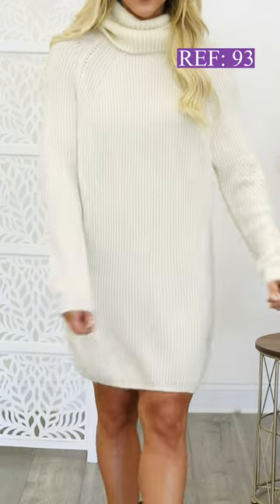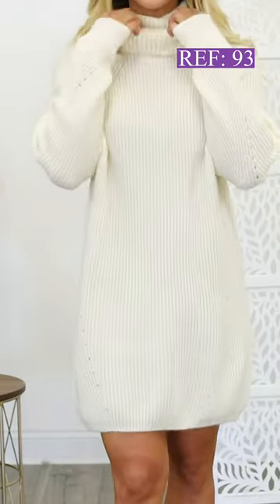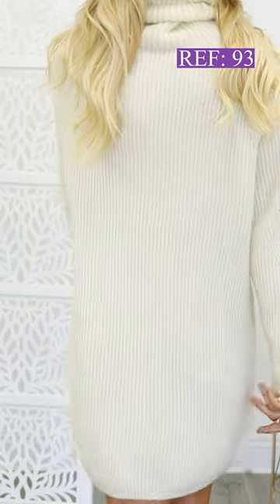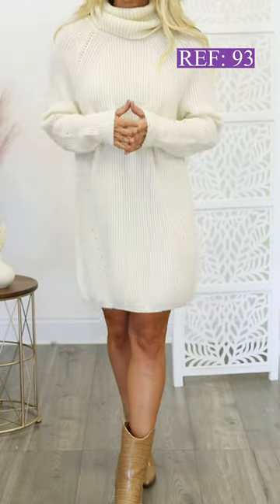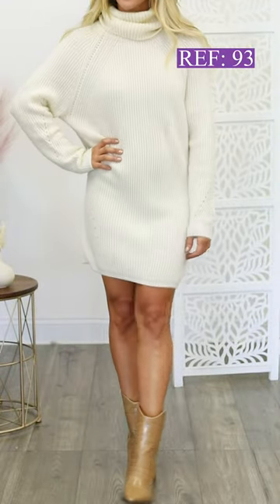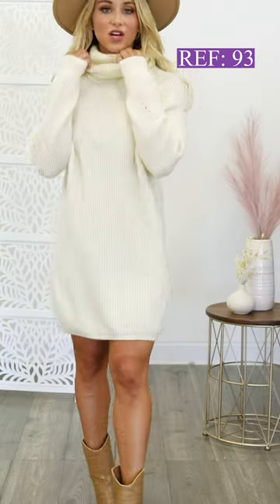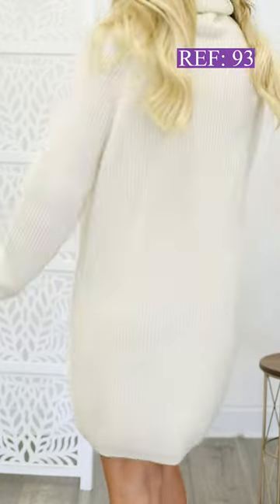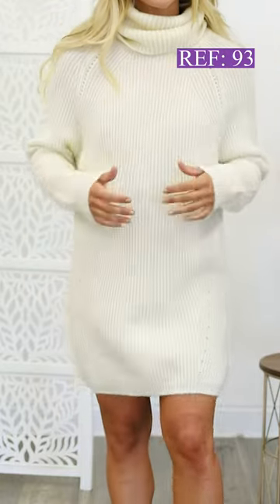CREAM TURTLENECK SWEATER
🧥 Stay cozy and chic with this Cream Turtleneck Sweater @elpatrend. ✨ REF93 WinterFashion SweaterWeather TurtleneckLove ❤️